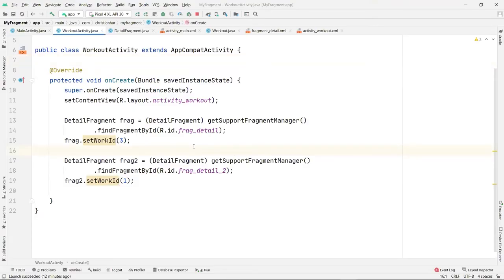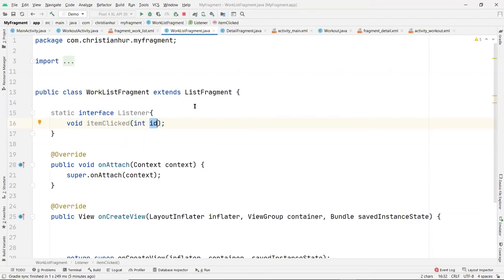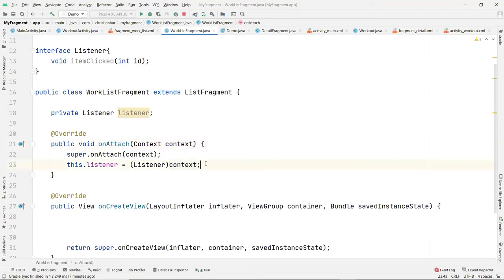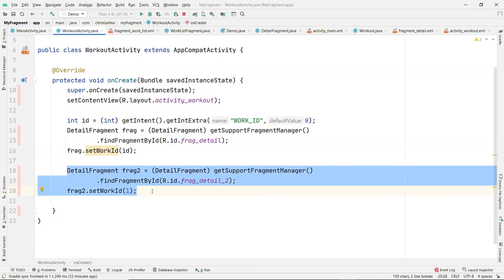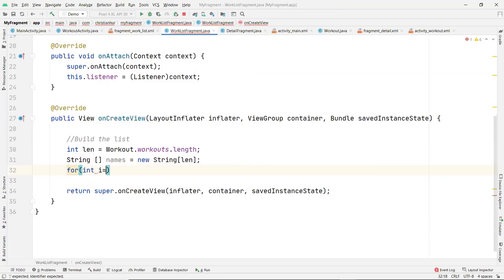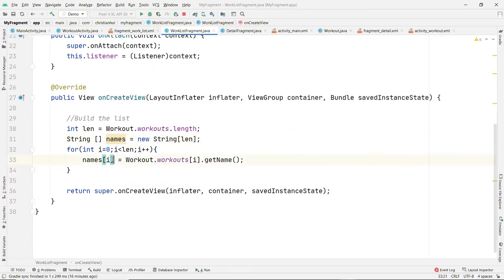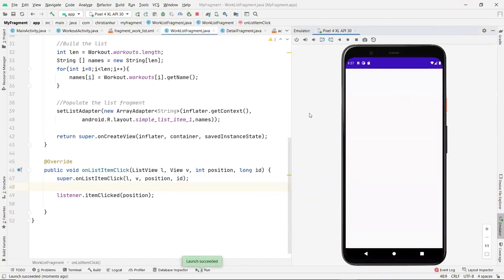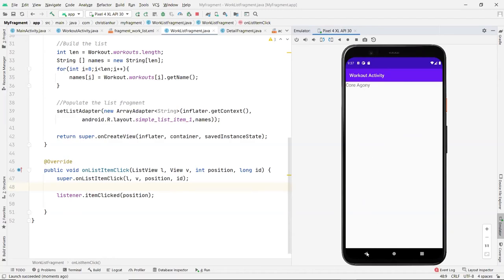Working with List Fragments using Android Studio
⭕ Overview
In this tutorial, I'm excited to guide you through creating a List Fragment in Android. This component is essential for displaying a list of items in a flexible way, using fragments that are integral to modern Android development for their modular and reusable nature.

We'll begin by setting up a new fragment, specifically a List Fragment, which differs from regular fragments in that it's specifically designed to handle lists of items efficiently. I'll demonstrate how to configure this fragment to ensure it integrates seamlessly with your application, providing an optimal user experience.

During the session, I'll also show you how to extend the List Fragment class to customize its functionality. We'll dive into the nuances of managing lists within fragments, including how to bind data and handle user interactions effectively.

By the end of this video, you'll have a thorough understanding of using List Fragments in your Android applications, enhancing your ability to build sophisticated and responsive apps.

⭕ Chapters
  0:00 - Introduction